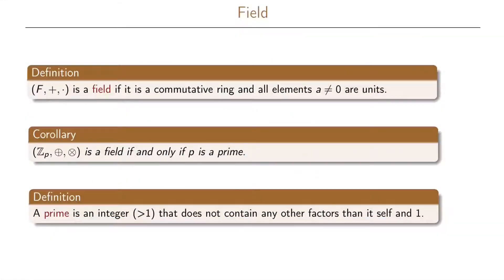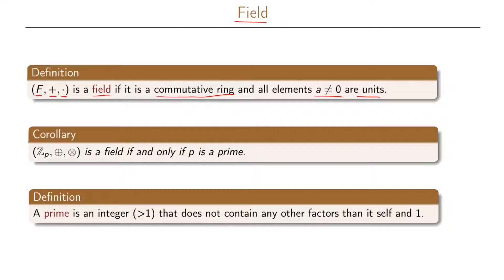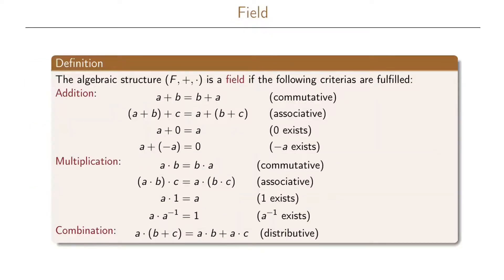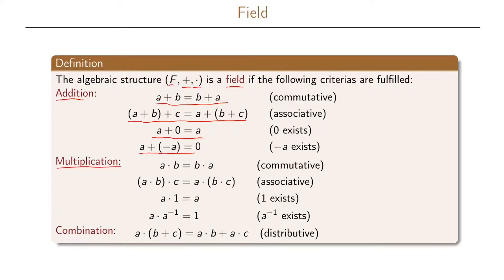4.10 Fields in Abstract Algebra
A field is like a commutative ring with all non-zero elements being units. In other words, a field is a commutative group under addition and the nonzero elements form a commutative group under multiplication. While fields are extremely important in e.g., coding theory and cryptography, they are given here mainly for completeness.